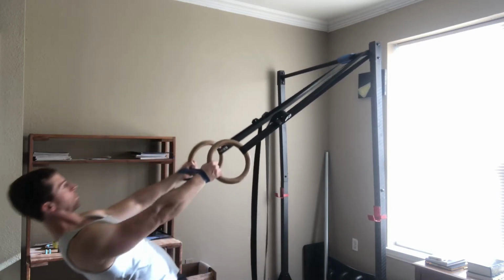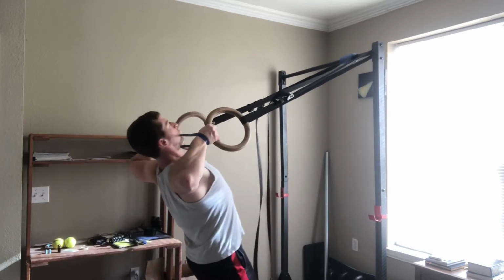Banded Face Pulls for Brutish Back Strength | 9MinuteChallenge.com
If there's one thing I'm a big fan of, it's having a strong, resilient upper body. I'll bet you're a big fan, too.

So ponder, then, the odd fact that you're PROBABLY not doing face pulls - one of the finest exercises around for strengthening your mid and upper back, improving your posture, and bulletproofing your shoulders?

These are very popular in the world of bodybuilding, but for whatever reason just rarely get practiced by kettlebell and calisthenics fanatics. And what a shame, too, because these can work wonders at helping you improve your strength in your pressing, snatching, pullups, and more. Try a few sets of 8-12 in your next workout and let me know how you like 'em.

On that note, if you like training that:

· Gives you more strength than it takes from you
· Improves your stamina and resilience simultaneously
· Powers-up every nook, cranny, crevice, and corner of your Soft Machine

Then you just might like my 9-Minute Kettlebell and Bodyweight Challenge.

As the name indicates, it’s just 9 minutes long, and it’s designed to be done WITH your current workouts – NOT instead of them.

Even cooler:

Many find that it actually amplifies their strength in their favorite kettlebell and bodyweight moves, like presses, squats, pullups, and more.

And best of all, it’s free.

How free?

I’m talkin’ freer than the 4th of July, my friend.

Have fun and happy training!

Aleks Salkin